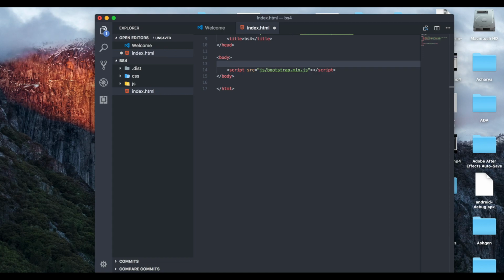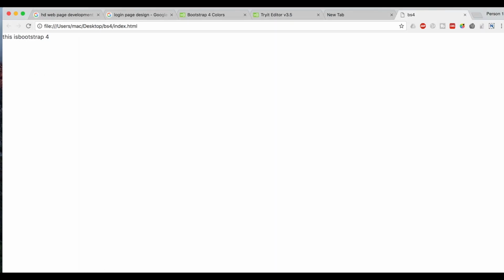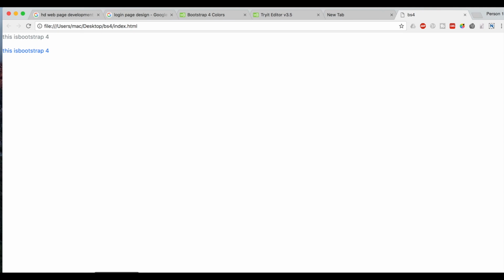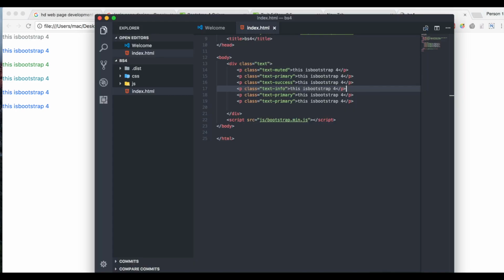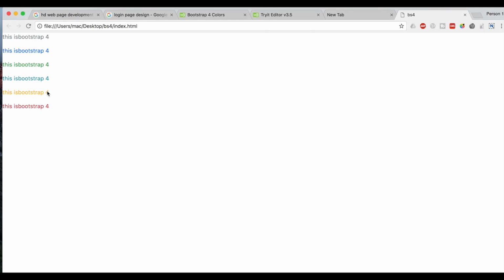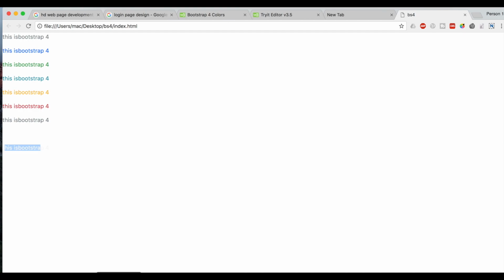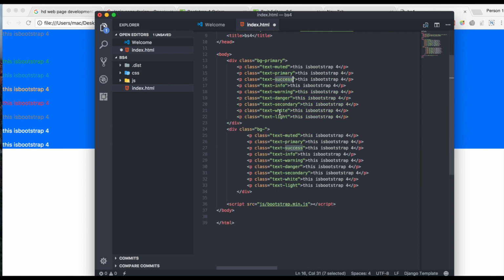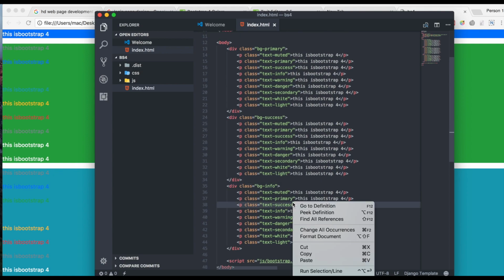Bootstrap 4 -Color Class Tutorials for beginners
Hey Guys,
In this video we will learn about the color classes which is provided by the bootstrap 4
As this tutorials is for beginners  so i will talk about the everything basics of bootstrap 4
Bootstrap 4 tutorials for beginners
Whats new in Bootstrap 4
Bootstrap 4 vs bootstrap 3